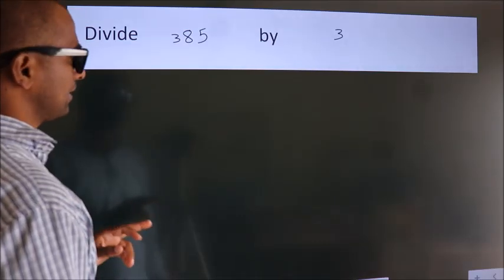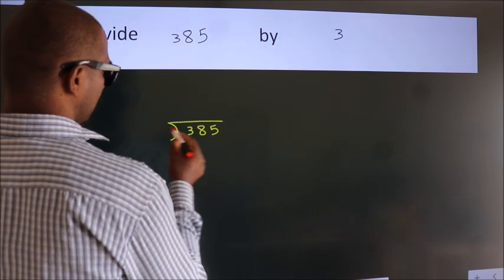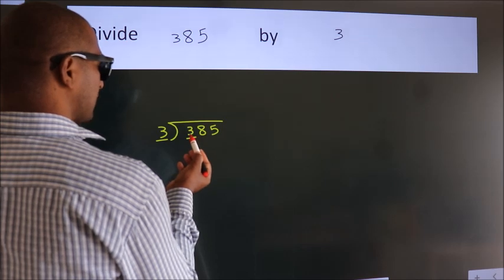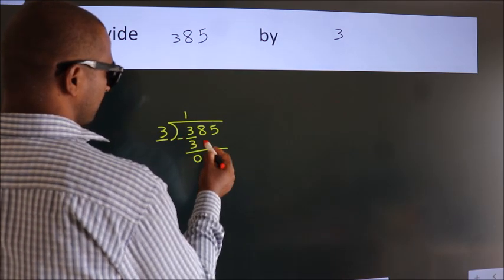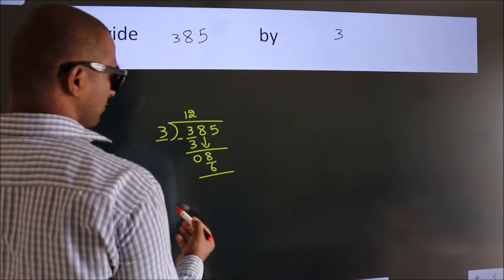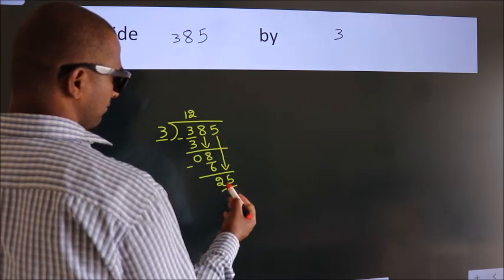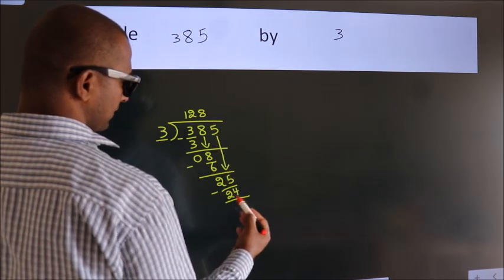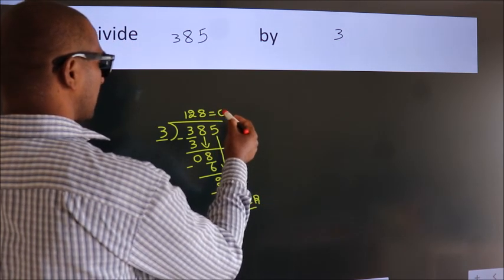Divide 385 by 3